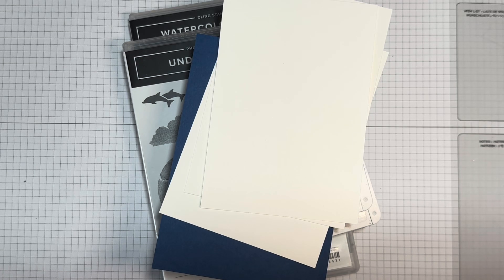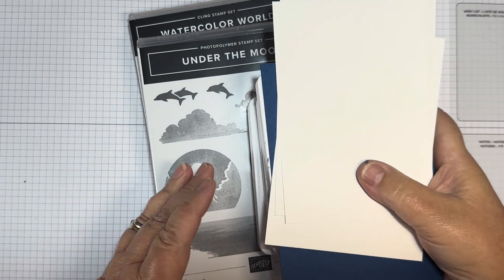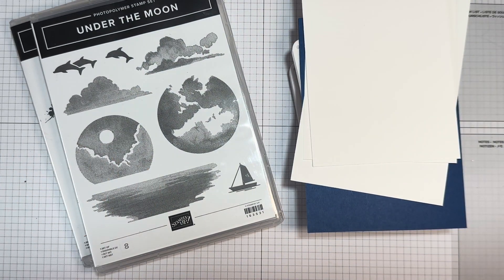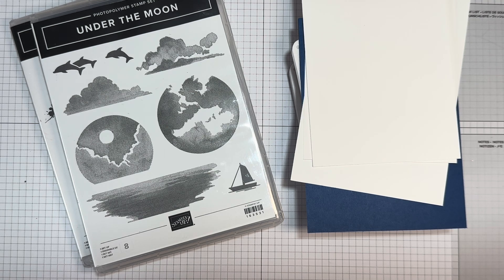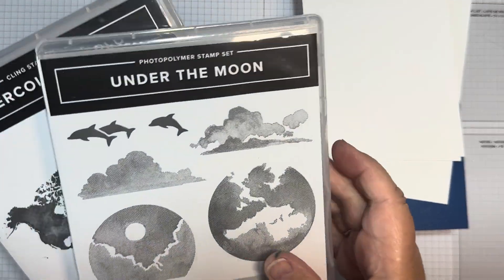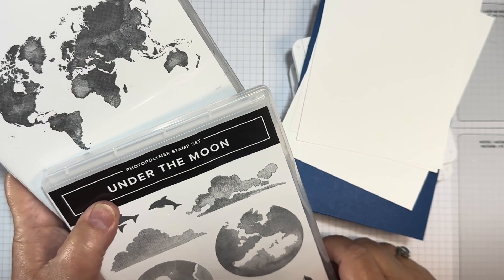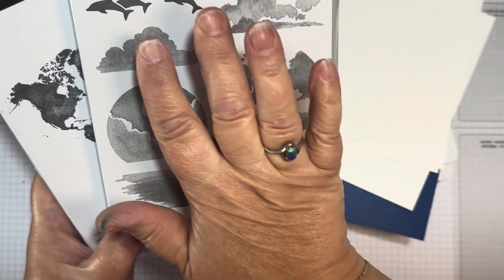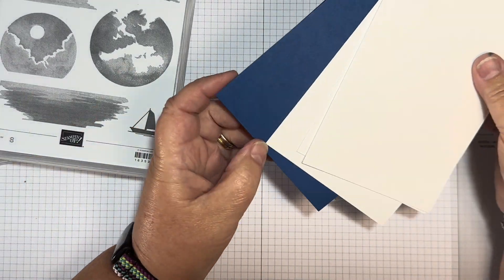Stampin around the world August 2024 video hop - theme: Water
Here is the hop list of participants. Please hop around and sprinkle some kind encouragement on us. Loads of inspiration for you!
August 2024 Video Hop - Theme is Water